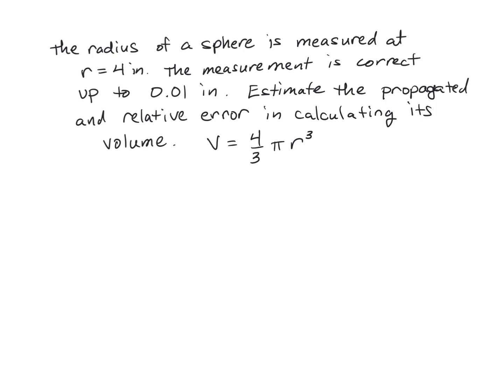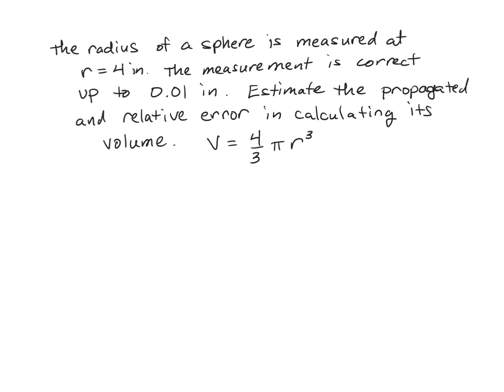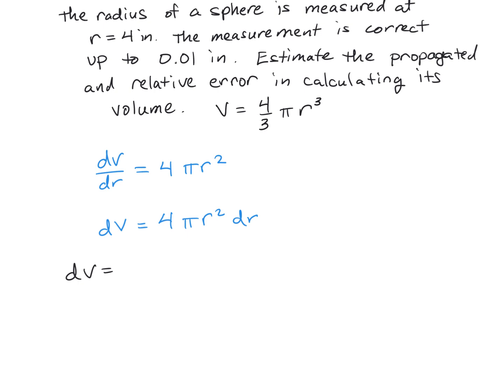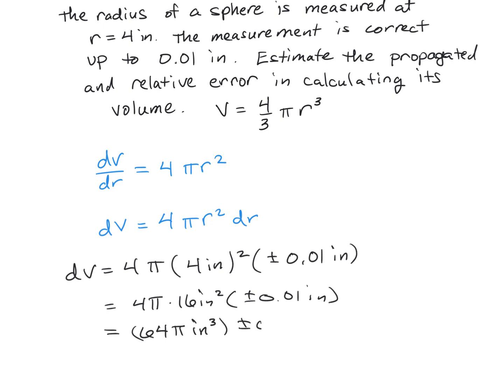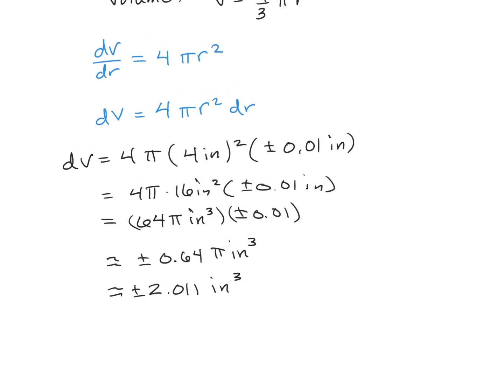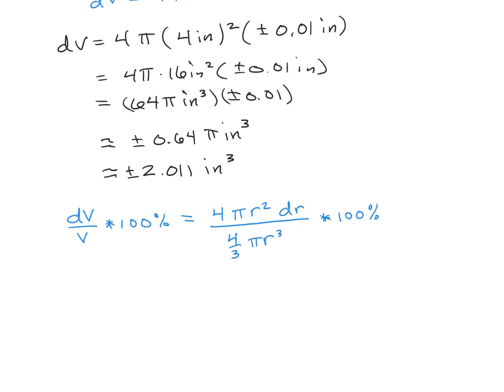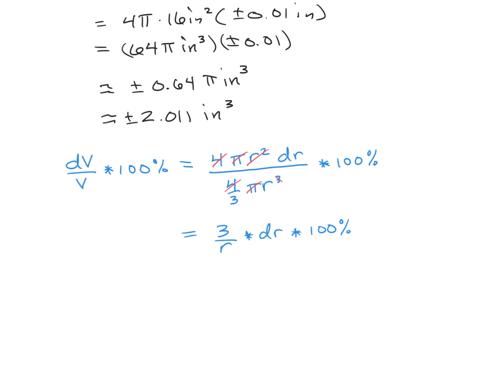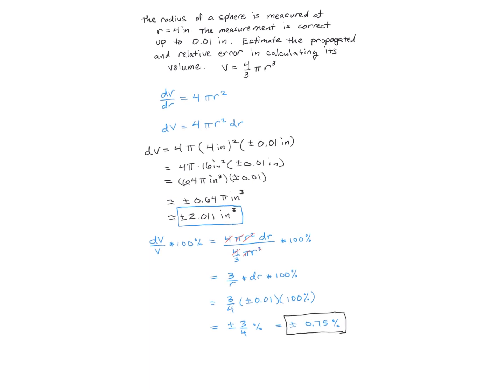Propagated and Relative Error Estimation Using Differentials